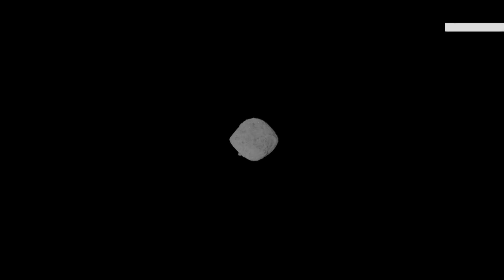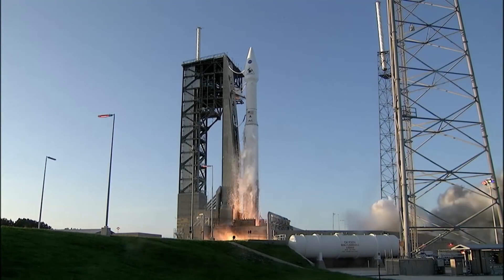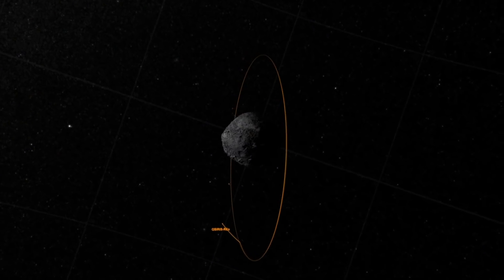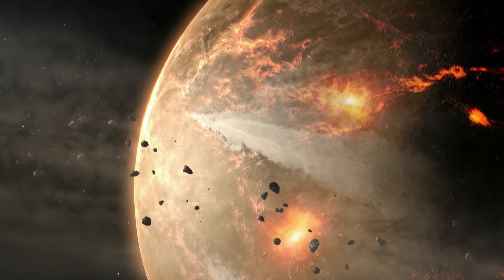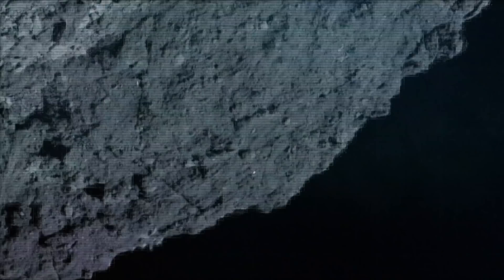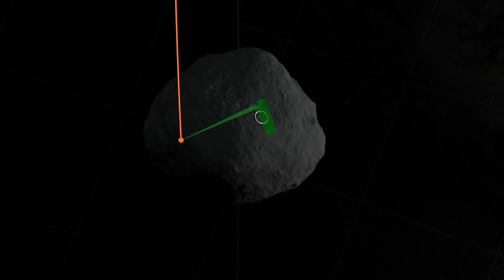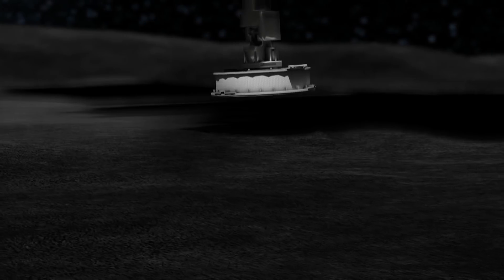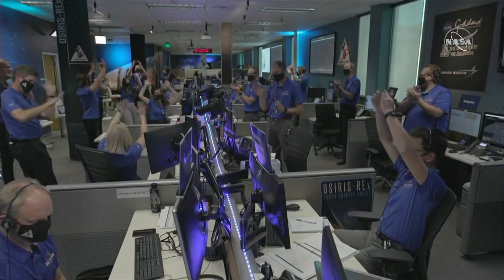Canadian tech plays key role in NASA asteroid landing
A NASA spacecraft will attempt to take a sample from the surface of asteroid Bennu, and Canadian technology made it possible to map out the best spot to take the sample.